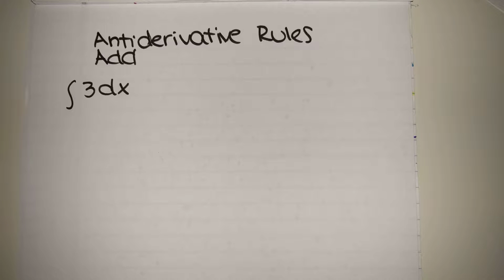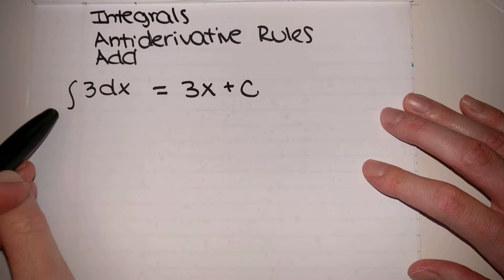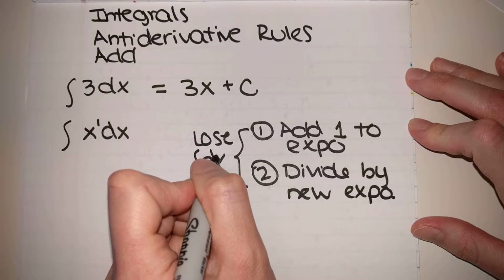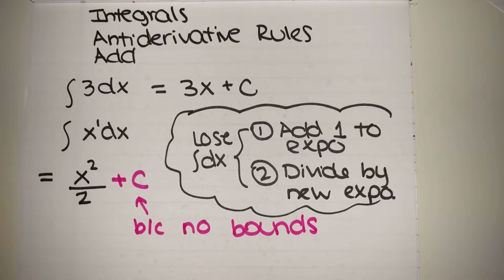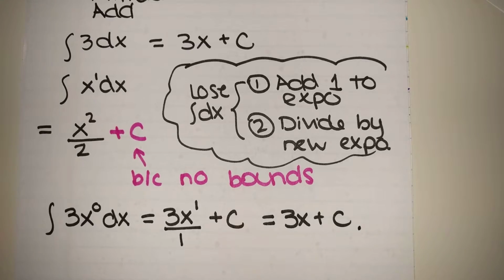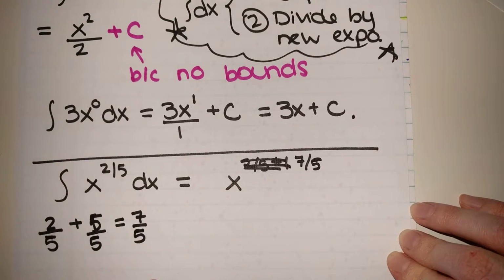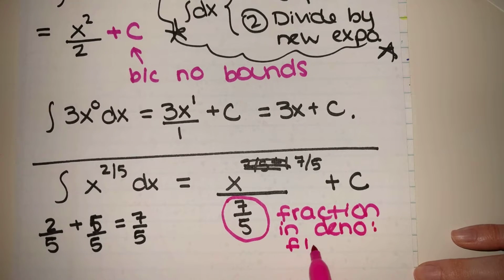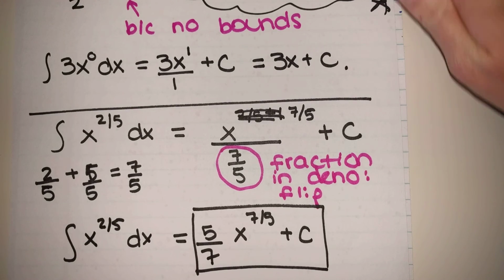Power rule for integration